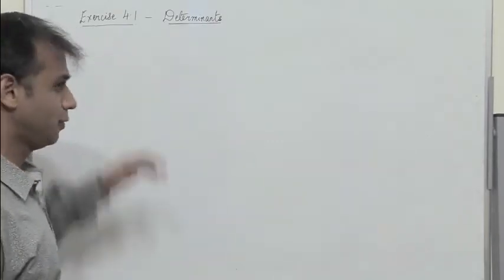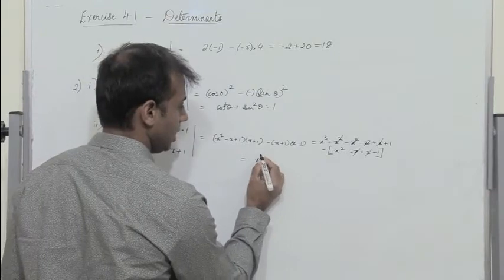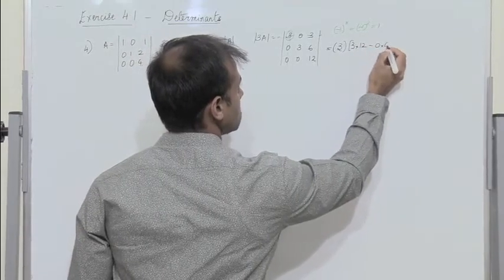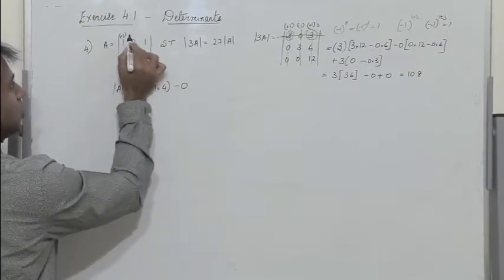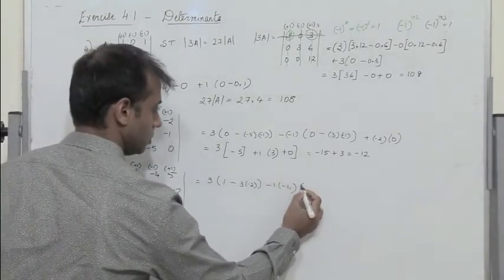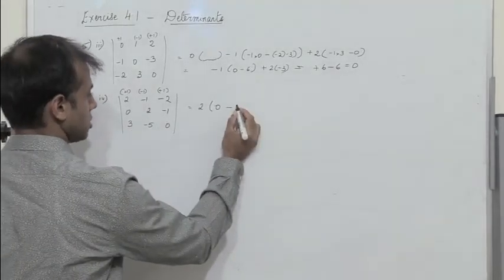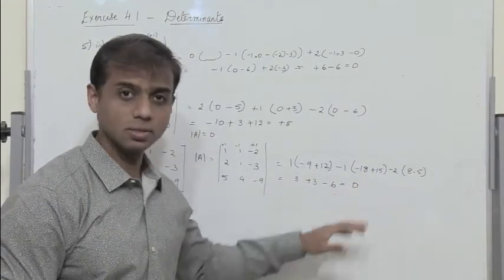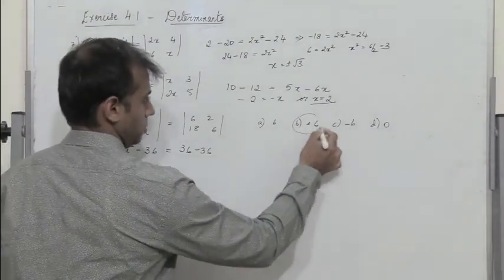Determinants for Class 12 - Exercise 4.1 - Solved | NCERT| CBSE | - Lecture 1 | Maths for Class 12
Determinants for Class 12 - Exercise 4.1 - Solved (NCERT) - Lecture 1

area of a triangle
inverse matrix
determinant of 3x3 matrix
class 12 maths chapter 4
determinant of 4x4 matrix
determinants class 12 ncert solutions
determinants ncert solutions
ncert solutions for class 12 maths chapter 4
determinant math
what is a determinant
determinants class 12 in hindi
determinants maths class 12
determinants class 12 ncert
determinants class 12 solutions
maths class 12 chapter 4
determinant questions
ncert solutions class 12 maths chapter 4
chapter 4 class 12 maths ncert solutions
determinant of order 3
determinants class 12 important questions
determinants questions with solutions
maths class 12 determinants ncert solutions
ncert class 12 determinants solutions
ncert class 12 maths chapter 4 solutions
determinants 12th class
ncert determinantsclass 12 math chapter 4
ncert solutions of determinants
12th maths chapter 4
class 12 maths chapter 4 ncert solutions
determinant problems
determinants solutions class 12
chapter determinants class 12
determinants important questions
determinants ncert
maths determinants class 12
ncert solutions for class 12 maths determinants
ncert solutions of determinants class 12
class 12 determinants solutions
determinant mathematics
determinants of class 12